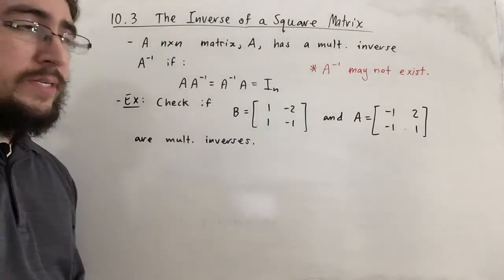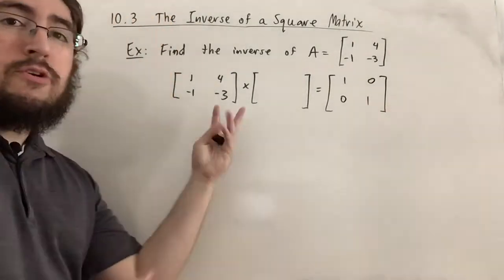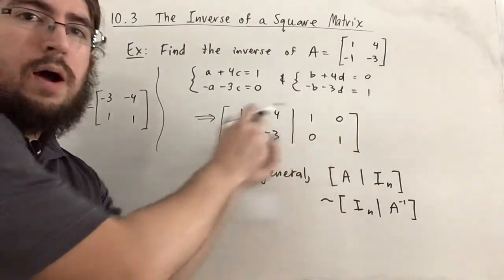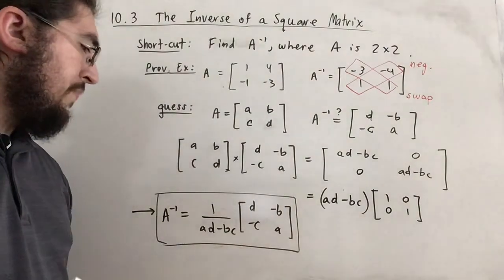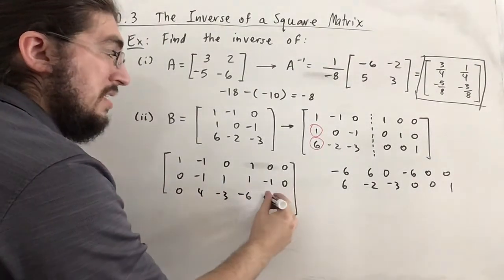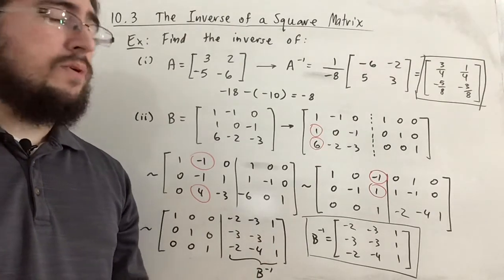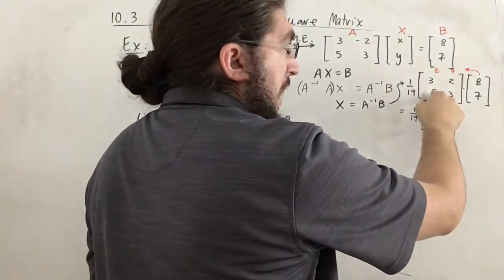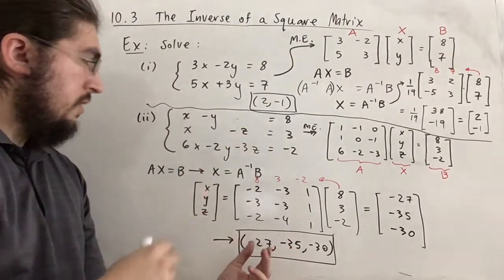The Inverse of a Square Matrix